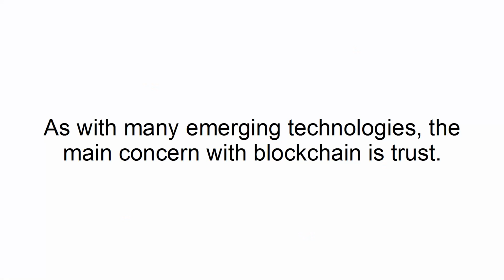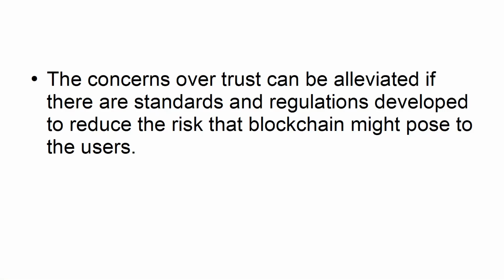4 Key Areas for Developing Blockchain Platforms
There's a long way and a short way.

The long way?

Trying to figure out everything yourself, only to go around in circles. All that time wasted could have been put into something more worthwhile.

Want to know the short cut instead?

Good news!

Here are  10 exclusive, step-by-step video tutorials that'll show you the tools, techniques and the top tips to finally succeed and get results!

"Now You Can Get Instant Access To a 10-Part Training Series To Help You Get Ahead Even More..."
 Start Playing These Videos Tutorials Right From The Comfort Of Your Home!

Video Titles

01 - 3 Important Things You Should Know About Cryptocurrency

02 - 4 Key Areas for Developing Blockchain Platforms

03 - 4 Things You Should Know Before Investing in Cryptocurrency

04 - 5 Cryptocurrency Investment Tips That You Should Know

05 - Easy Tips for Getting Started in Cryptocurrency Trading

06 - How to Use Blockchain Technology

07 - The Top Things to Avoid with Cryptocurrency Investing

08 - Top 4 Tips tp Start Trading Cryptocurrencies

09 - Top Investment Tips for Trading in Cryptocurrency

10 - Understanding 3 Different Types of Blockchain Technology

TURN $1 INTO $5, $10 … EVEN $50 ALL DAY LONG
Free Video Shows How To Make 5-50X ROI In The Untapped Crypto Market With This CRYPTOCURRENCY SOFTWARE
Irresistible Hook That's Completely True - Teaches Customers How To Get Crypto Tokens Without Any Payment Required!

 Victory Crypto - New Killer Crypto Offer
Brand New Crypto Launch!

The 5 Step Formula To Profit From Crypto Currencies
A Simple Crypto Comparison Tool That Allows You To Buy Low And Sell High, Automatically. Try it Now